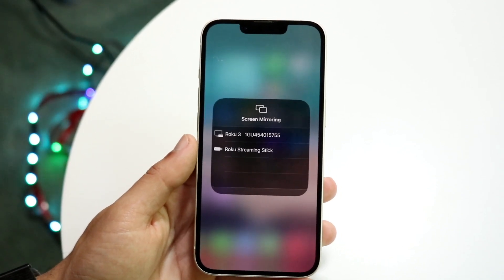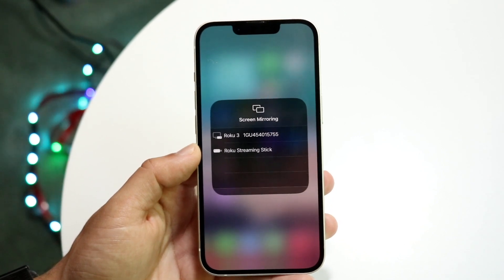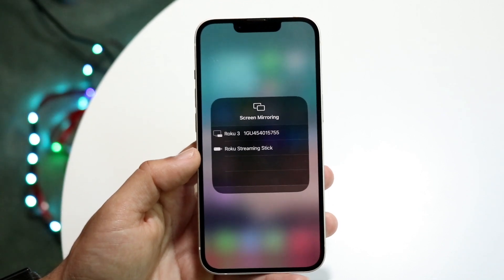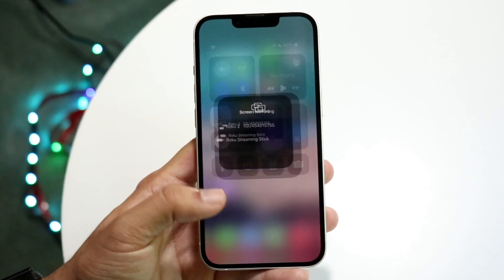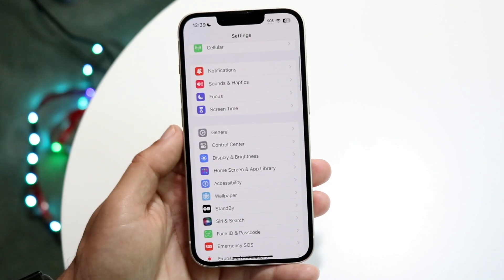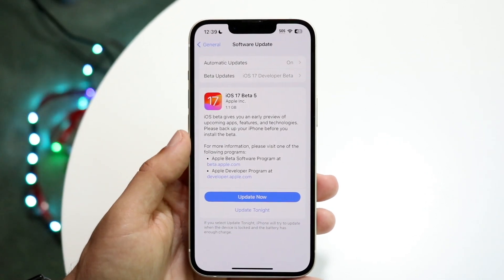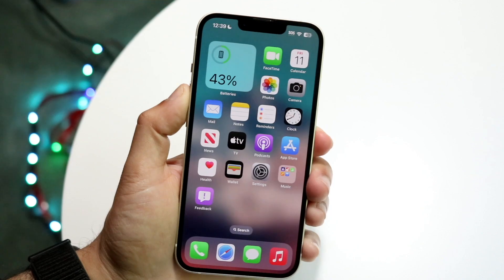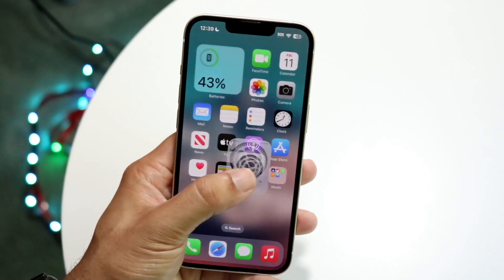How To FIX iPhone Screen Sharing Not Working! (2023)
Here is exactly How To FIX iPhone Screen Sharing Not Working! (2023)